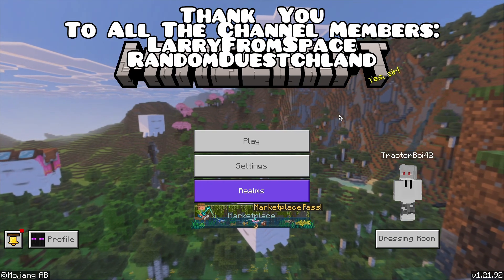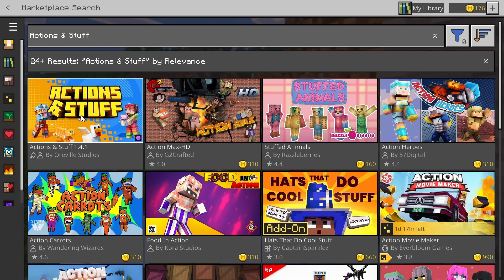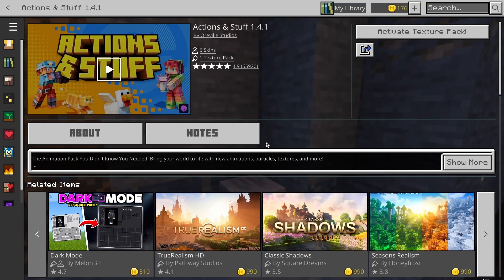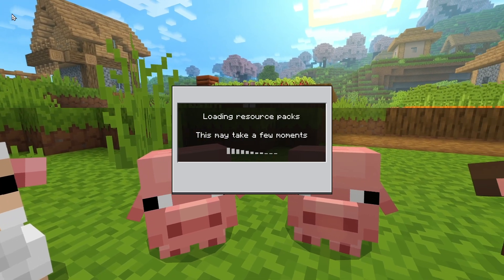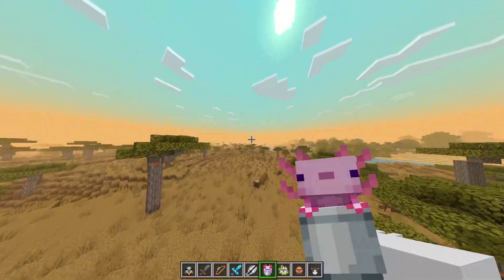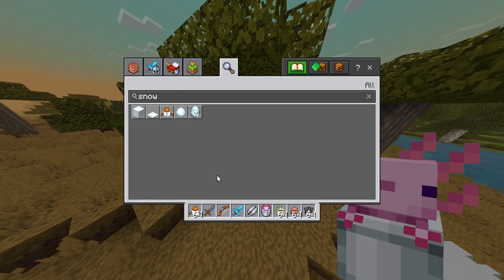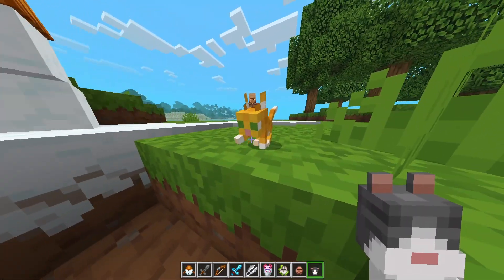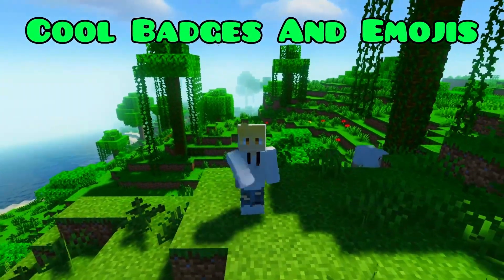How To Download & Install Actions & Stuff 1.4.1 For Minecraft 1.21.92 (Minecraft Marketplace)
How To Download And Install Actions & Stuff 1.4.1 Addon
How To Download And Install Actions & Stuff 1.4.1 Addon 1.21.92
How To Download And Install Actions & Stuff 1.4.1 Addon For
How To Download And Install Actions & Stuff 1.4.1

- Caveyn